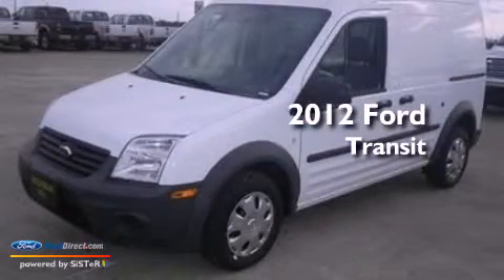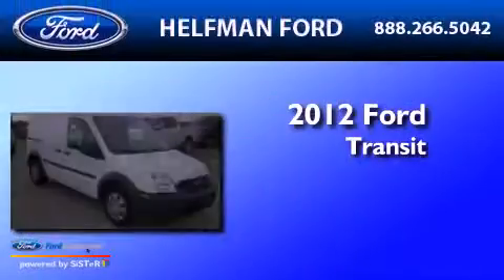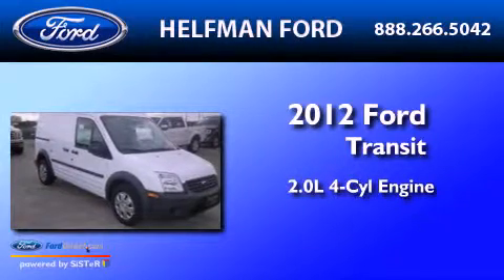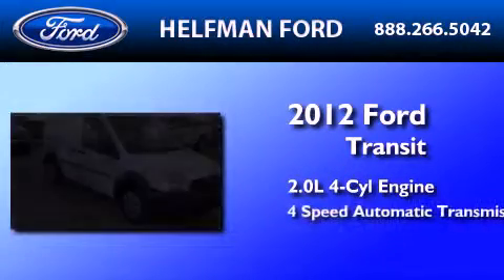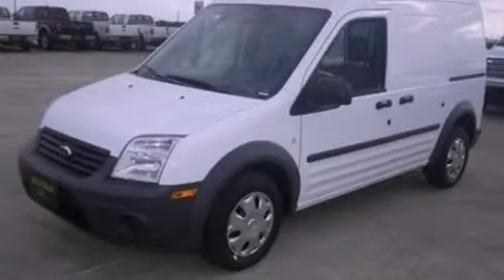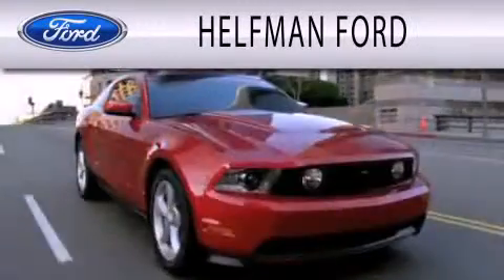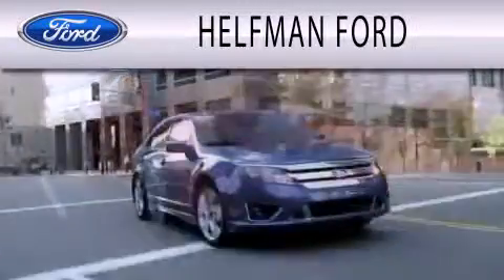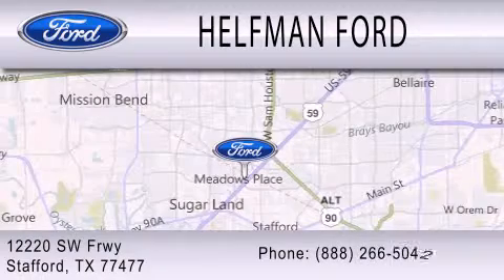2012 Ford Transit Stafford TX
Year : 2012
 Make : Ford
 Model : Transit
 Engine : 2.0L I4 16V MPFI DOHC
 Trans . : 4-SPEED AUTOMATIC
 Exterior : WHITE
 Miles : 7

 Stock : PW057